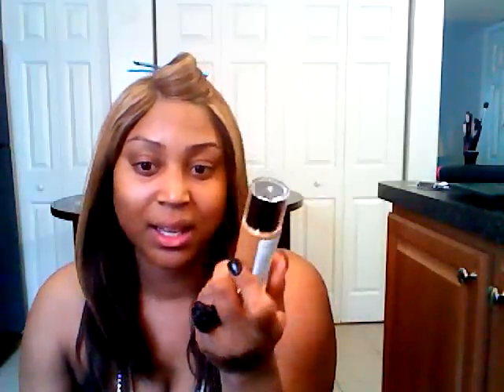Review ON Hair and New Products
all purchases at walmart   Neutorgena oil-free moisture  Matrix Essentials Sleek Look  Revlon color Stay color 400 Caramel